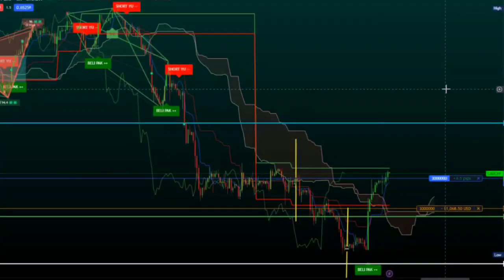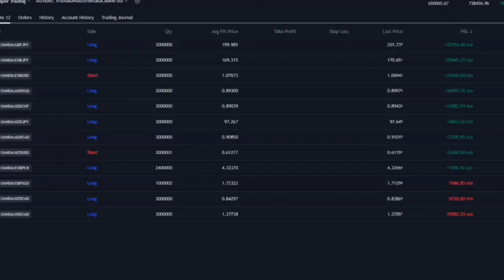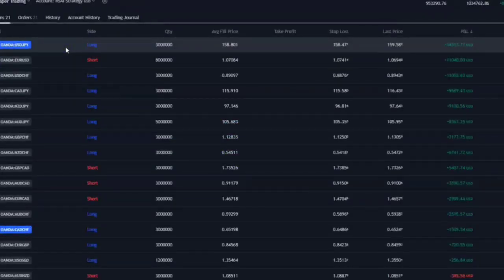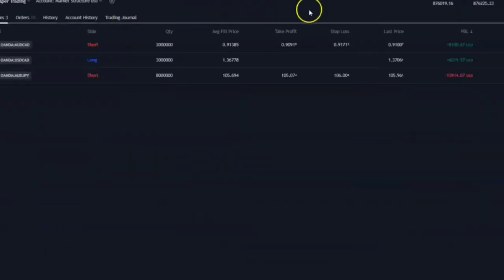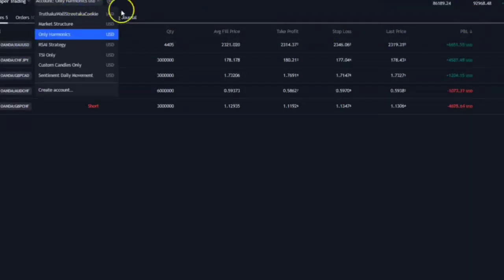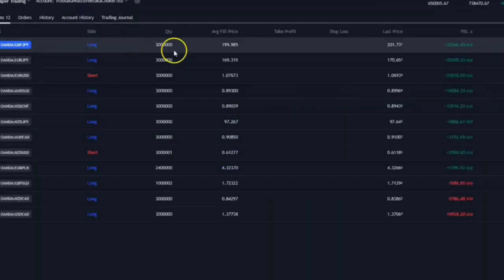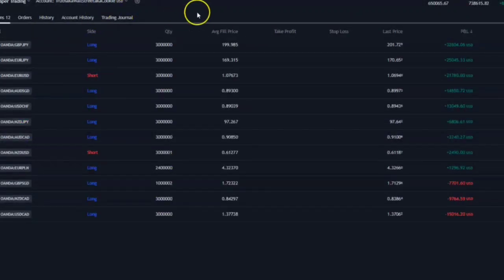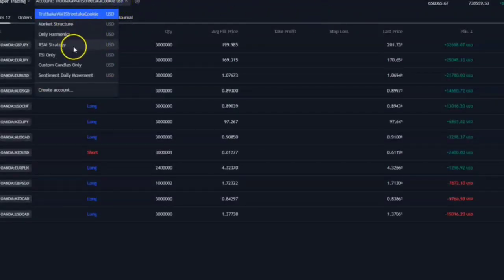Forex Paper Trade Battle EP2: Sentiment vs. RSAI vs. TSI vs. Harmonics Which is Best!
Welcome to our exciting new video where we pit four powerful trading strategies against each other in a thrilling paper trading battle! In this episode, we compare Harmonics Trading Strategy, Sentiment Trading Strategy, RSAI Blueprint Strategy, and Market Structure Strategy to see which one comes out on top.

Join us as we:

Explain the fundamentals of Harmonics Trading, Sentiment Trading, RSAI Blueprint, and Market Structure strategies.
Demonstrate how each strategy is applied in real-time market conditions.
Track and analyze the trades executed by each strategy throughout the session.
Compare the performance metrics including win/loss ratio, average return, and overall profitability.
Whether you're a seasoned trader or just starting out, this video offers valuable insights into the practical application of these popular trading techniques. Watch till the end to see which strategy prevails and to learn tips and tricks that you can incorporate into your own trading practice.